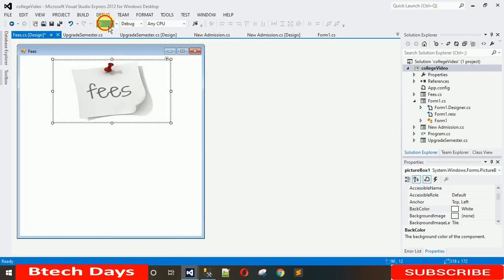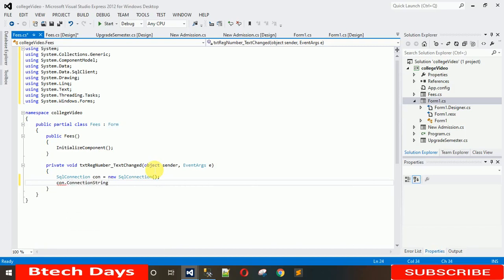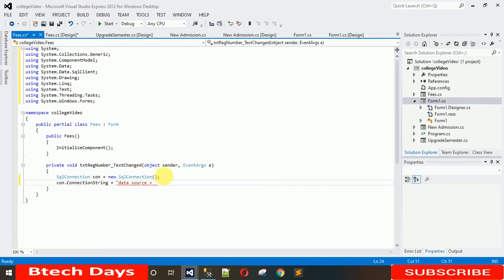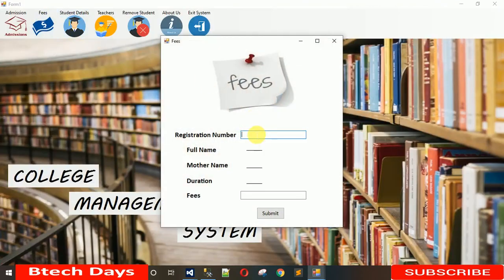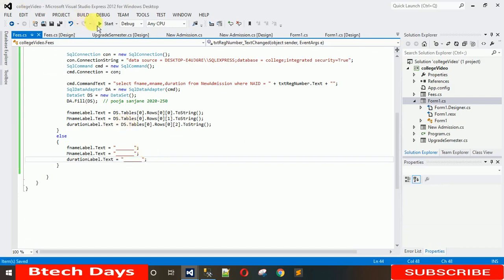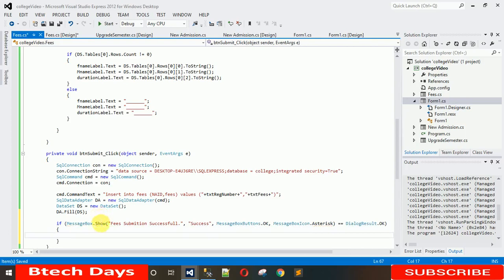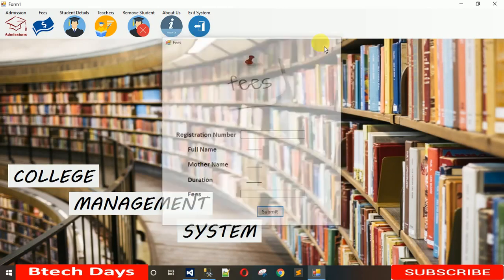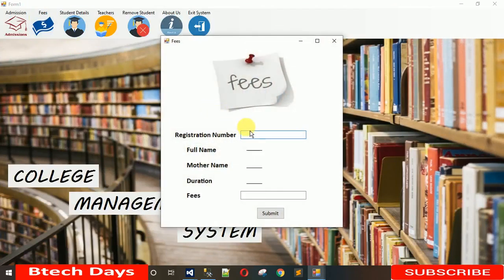5. College Management System in C# - Fees Design and Coding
SQL Query for FEES
create table fees
fid int NOT NULL IDENTITY(1,1) primary key,
NAID int not null,
fees int not null
And